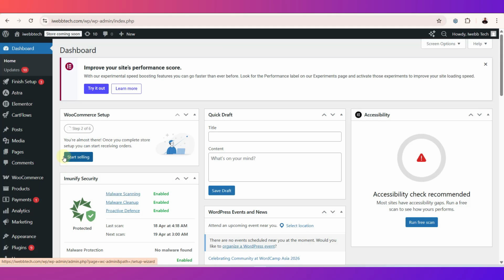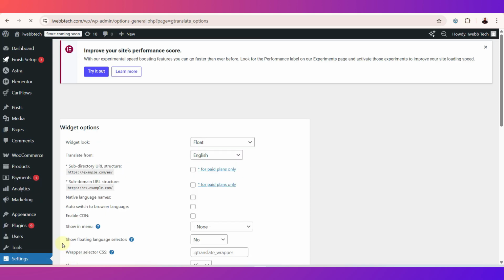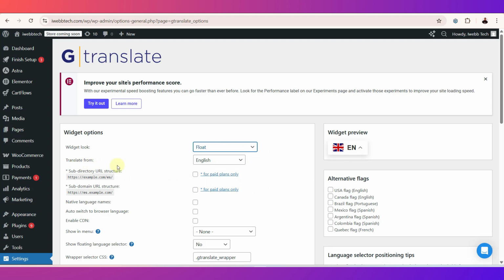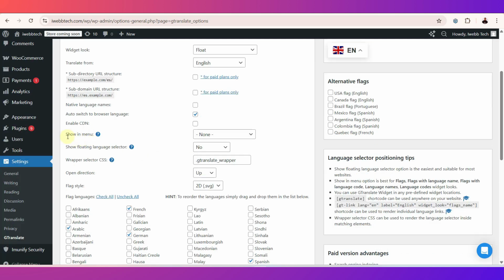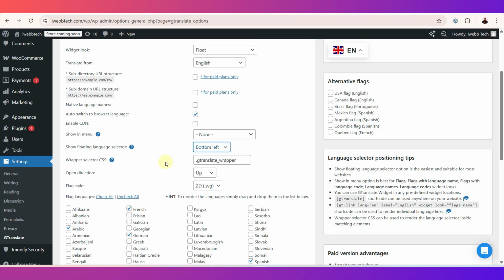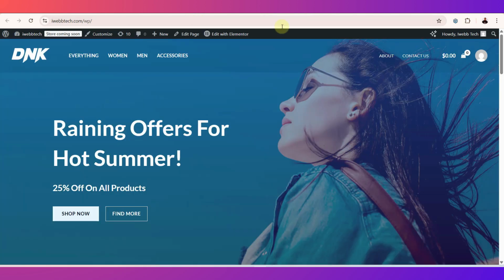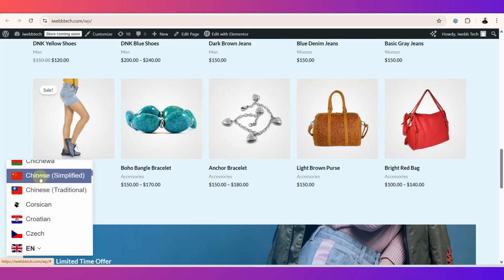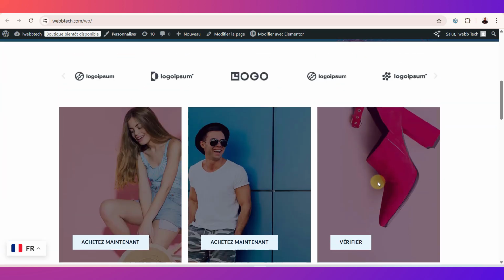Add a Translator to Your WordPress Store in Minutes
In this video, I’ll show you exactly how to add a language translator to your WordPress website using the GTranslate plugin. Whether you want to reach a global audience or just provide a better user experience, this step-by-step tutorial covers everything from installation to customizing your language switcher.

What you’ll learn in this video:
-- How to install and activate the GTranslate plugin.
-- How to configure the translator settings.
-- How to add a floating language switcher or menu widget.

🚀 RECOMMENDED HOSTING
If you want your WordPress site to be lightning-fast and reliable, I highly recommend HostCreed. They offer high-performance hosting plans that are perfect for scaling your business.

Stay updated with the latest WordPress tips, tricks, and tutorials by joining our official WhatsApp channel!
👉 Join here: [Link to your WhatsApp Channel]

Resources Mentioned:

-- WordPress Dashboard